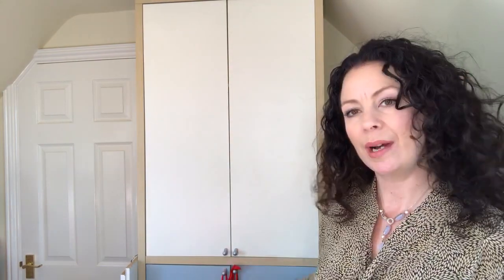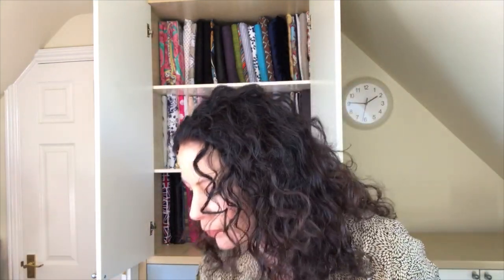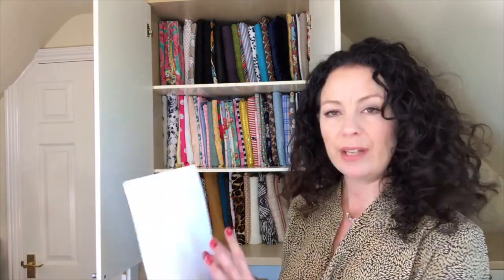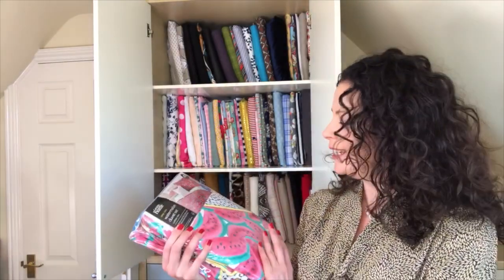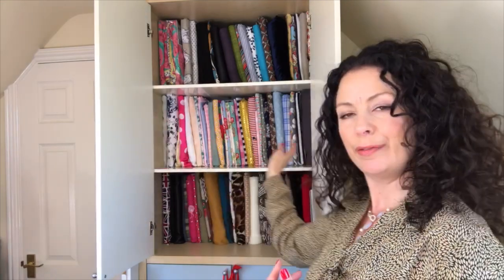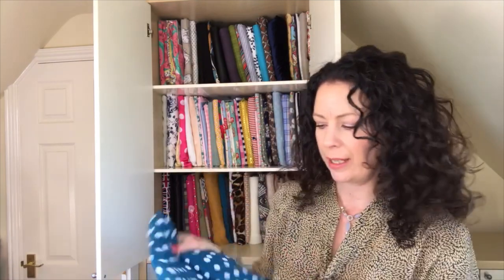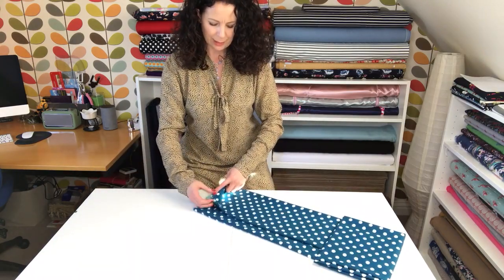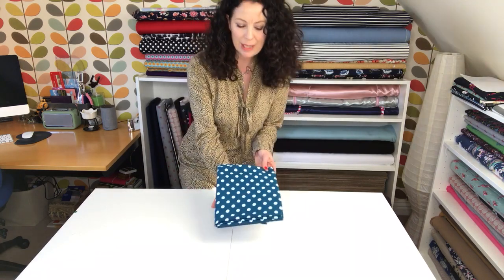Fabric Storage!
Hi everyone, hope you're well. This week I'm talking about how I store my fabric.

Links to everything I mention are below. Thanks for popping by,

Cheryl. 💐🐝

What I'm wearing - Sew Over It Pussy Bow Blouse Hack as seen on my review here:

Ikea UK

Ikea Billy Bookcase

A4 Card on Amazon

Comic Backing Boards

Makeup and Hair Products on Cheryl:

Facial Oil

Foundation - Maybelline Dream Satin Liquid in Ivory

Mascara - Max Factor Max Masterpiece in Black

Rimmel Concealer

Blusher -  MUA in shade Lolly

Hair Mousse from V05

I am not influenced to talk about any particular pattern company, all choices are my own and I receive no commission or sponsorship to review sewing patterns.